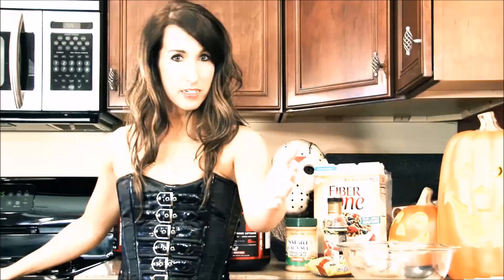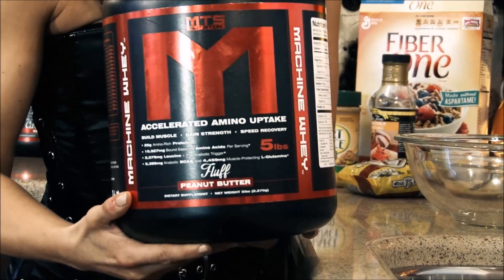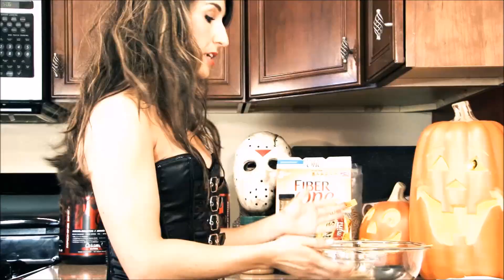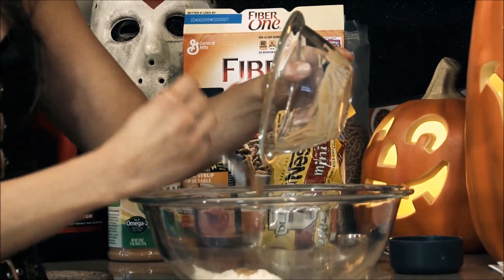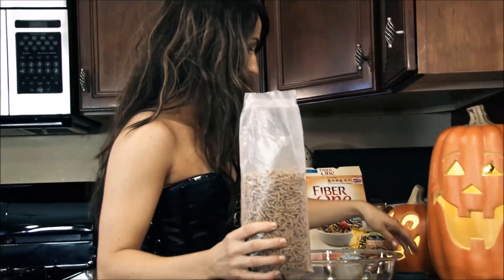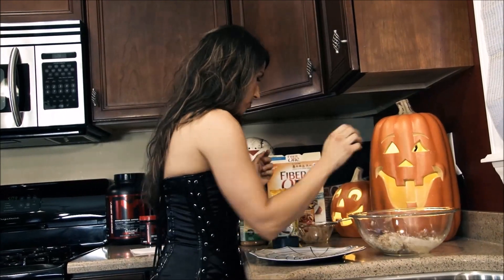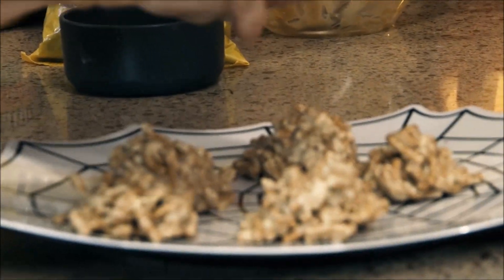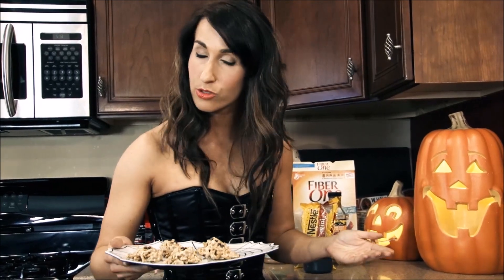Monster Balls in Your Mouth | Tiger Fitness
Ingredients:
1/2 scoop MTS Peanut Butter Fluff
2 tbsp Walden Farms surgar free pancake syrup
1 tbsp melted peanut butter

Directions:
1. Mix all ingredients in a bowl.
2. Using hands, form mixture into five messy balls.
3. Top each ball with two dark chocolate chips for eyeballs.
4. Place in refrigerator for 20 minutes.

Nutritionals for 5 Monster Balls:
fat - 13g
carbs 37g
protein 17